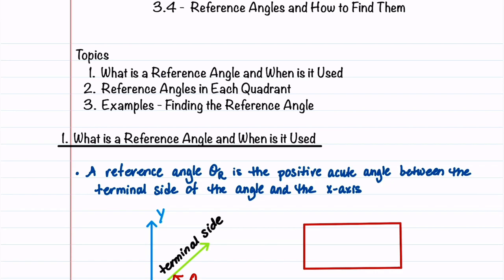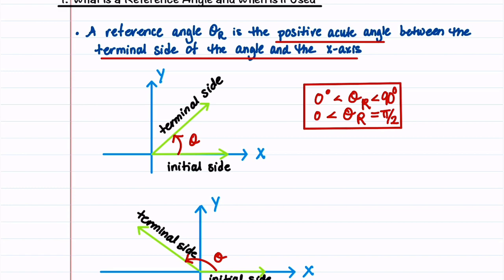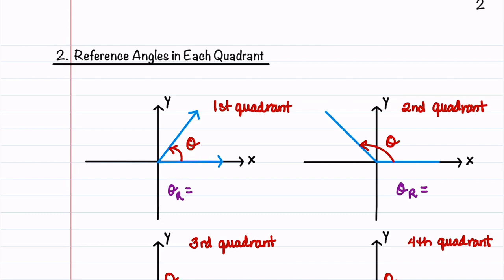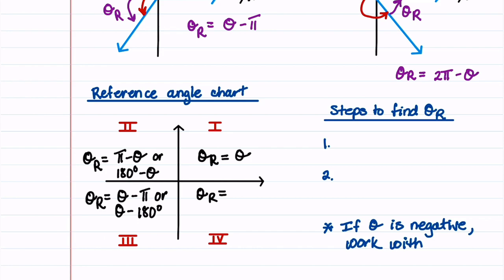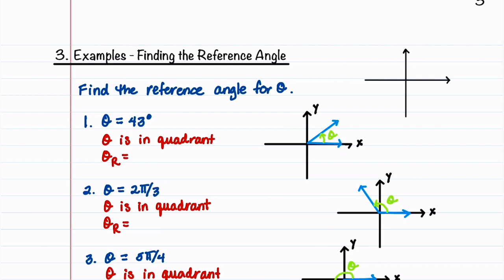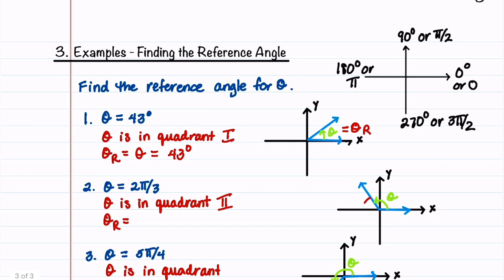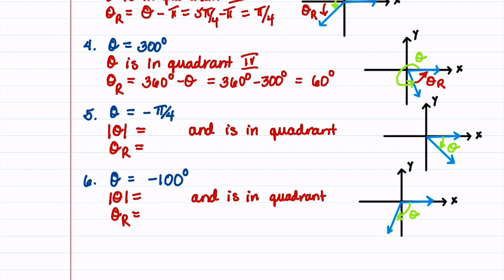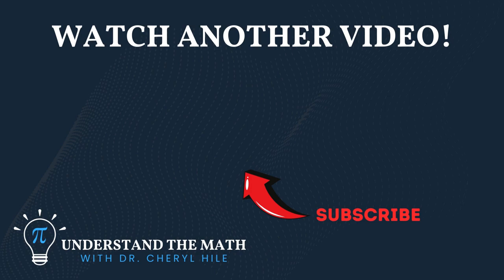How to Find Reference Angles | Learn By Examples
Learn how to find reference angles for angles in all four quadrants of the unit circle.  In this video, we provide you with a chart of reference angles for each quadrant, step-by-step instructions on how to find reference angles, and examples to help you understand how to find a reference angle for any given angle in degrees or radians.  Reference angles are essential in trigonometry as they help simplify calculations and solve problems more efficiently.

*Timestamps*
0:00    Introduction
0:32    What is a Reference Angle and When is it Used
2:42    Reference Angles in Each Quadrant
5:57    Examples - Finding the Reference Angle